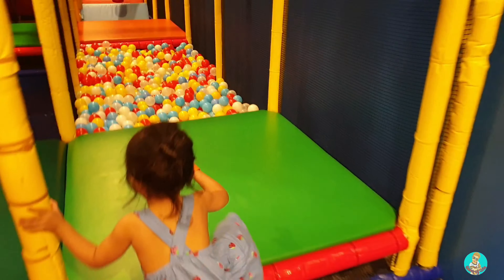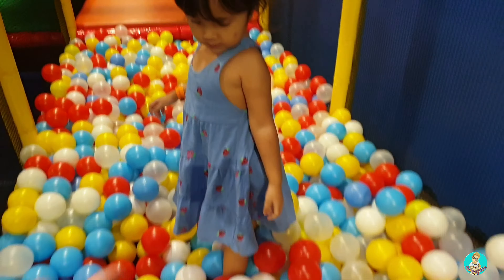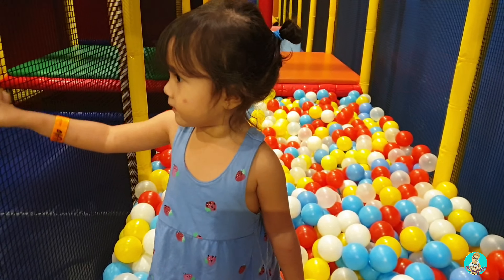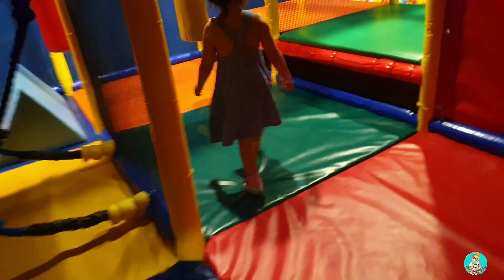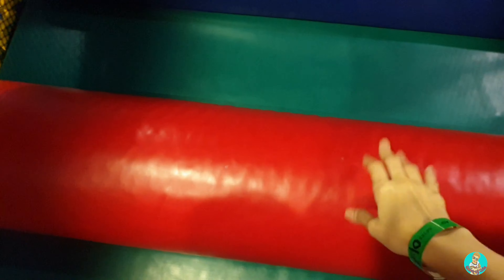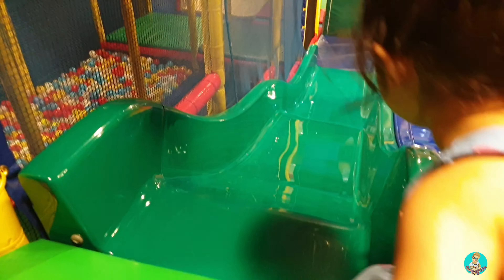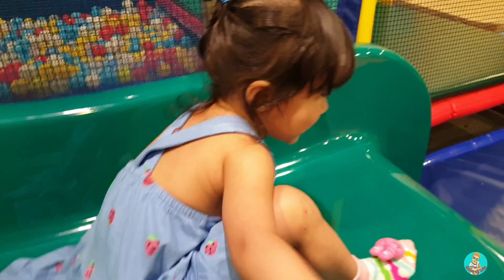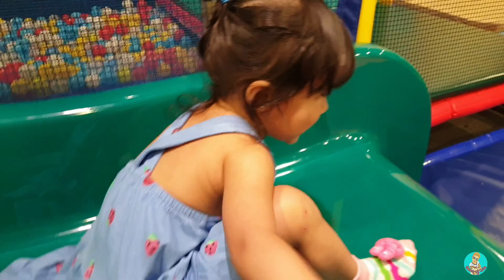Indoor Playground With Rainbow Slides And Big Firetruck For Kids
Best Indoor Playground for Kids! With Rainbow Slides and Pretend Play Supermarket and Firetruck